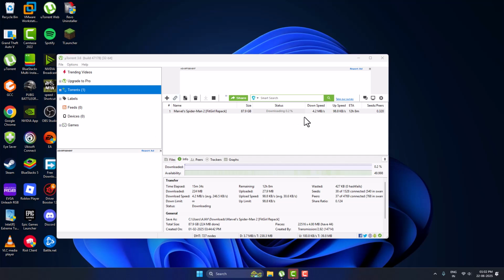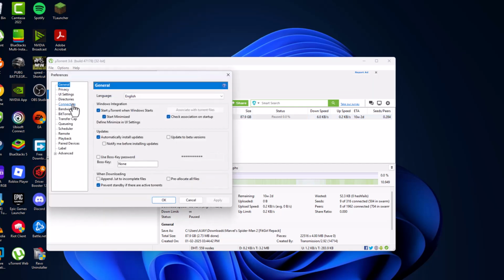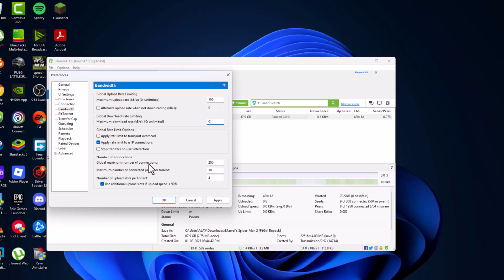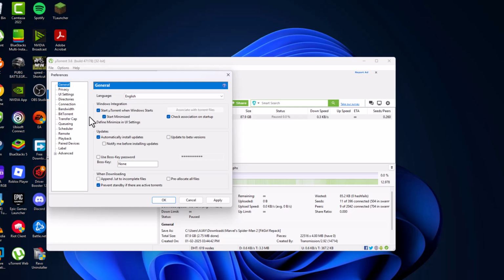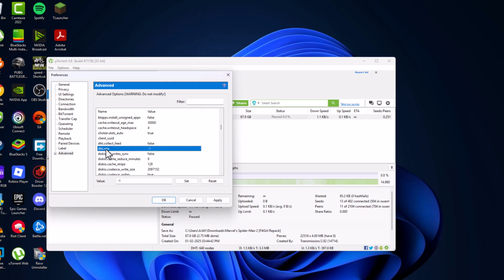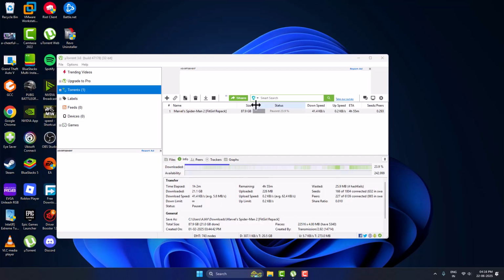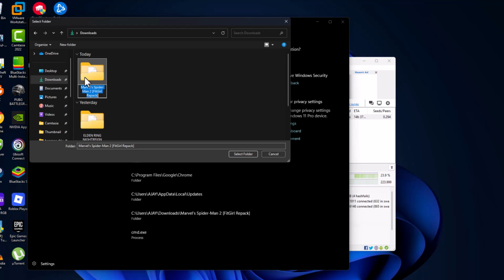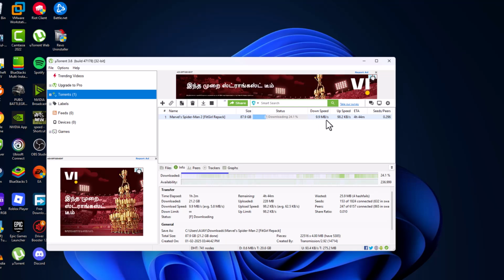Make uTorrent Download Super Fast in 2025 | Fix Slow Speed for DODI Repack Games!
Are your DODI repack downloads too slow in 2025? In this step-by-step guide, I’ll show you how to make uTorrent download super fast using the best working settings. Learn how to fix speed limits, adjust bandwidth, and boost peer connections for smooth and quick downloads — optimized specifically for DODI Repack games. Works 100% on Windows 10 and 11. Don’t wait hours — speed it up now!

00:00 Intro
00:10 How to